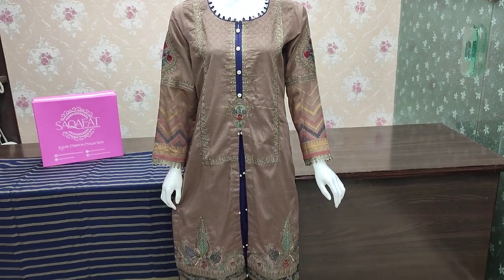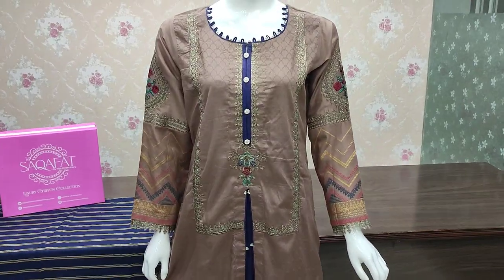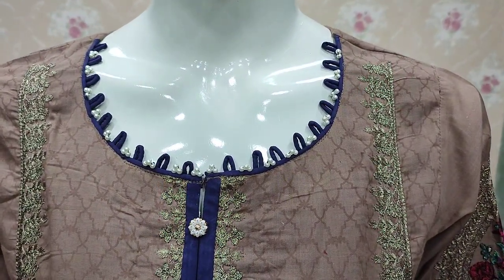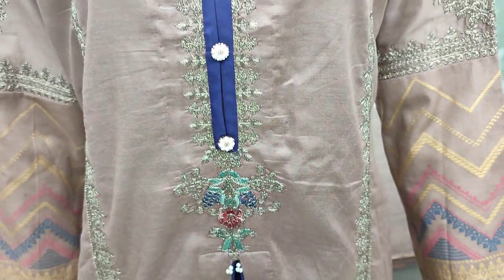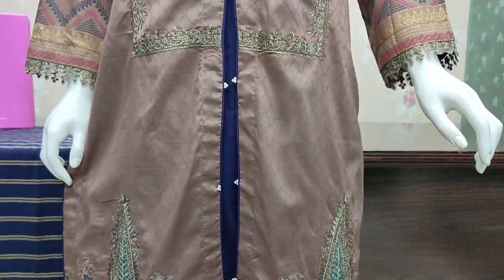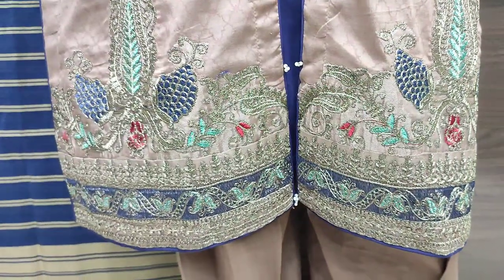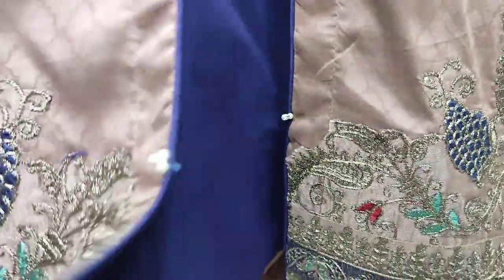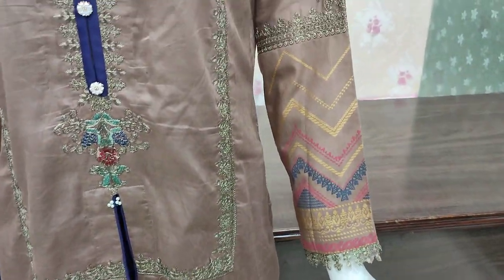Latest Glamour By SAQAFAT Cotton Fancy Dress Unstitch PKR 2800